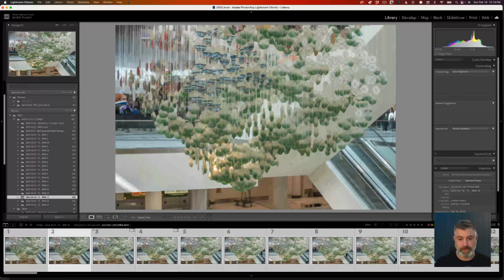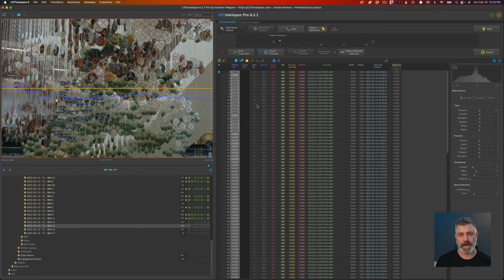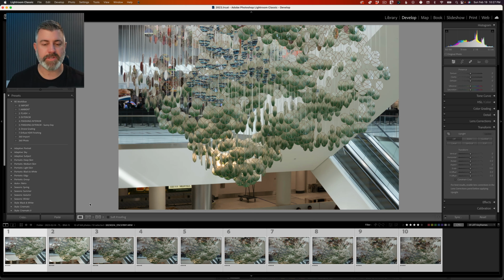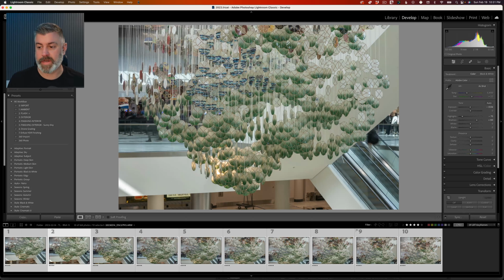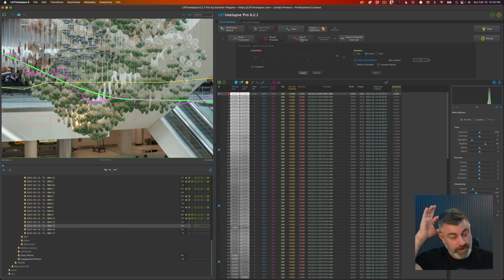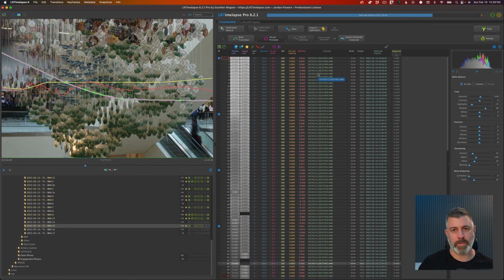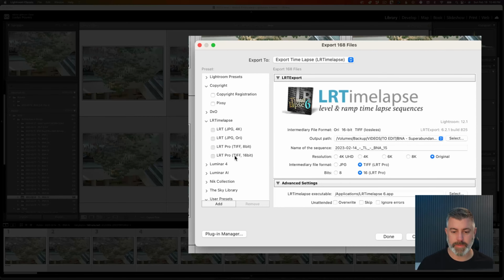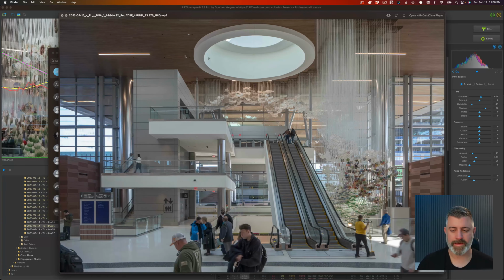Create Stunning Timelapse of Architecture using LR Timelapse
In this video I walk through my entire process from start to finish for processing timelapses in LR timelapse and Lightroom for architectural videos.